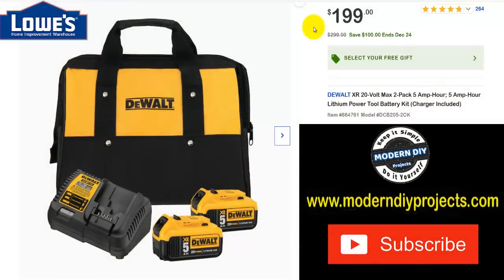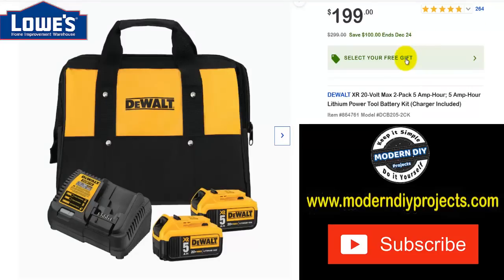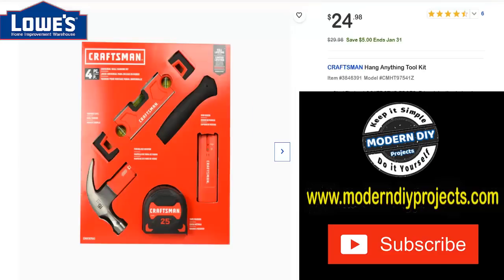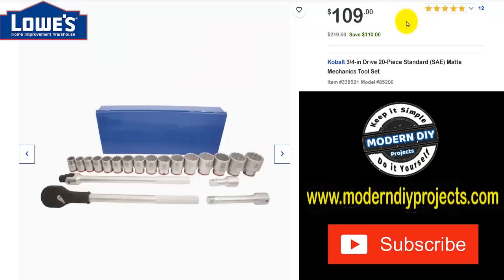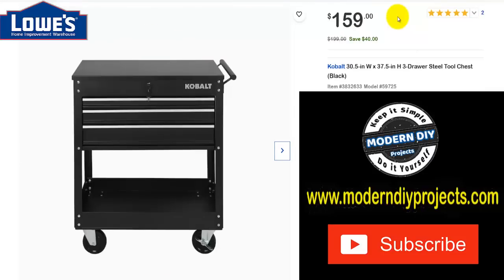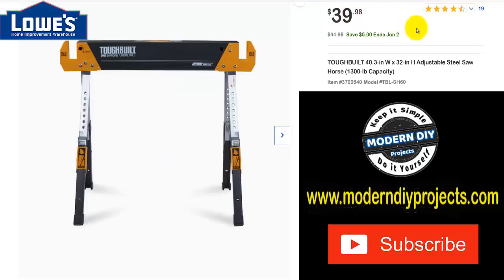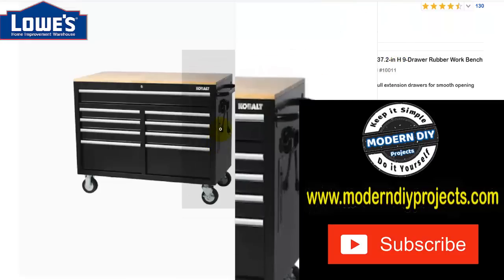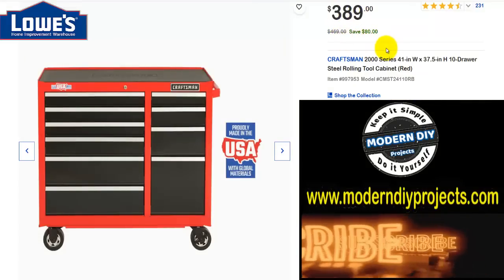Lowe's Christmas Sale 2021 / Last minute Deals, Stocking Stuffers, and Great Savings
Today we look at the Lowe's Christmas Sale, featuring some great deals and Money Savings offers, Plus Stocking Stuffers. If you haven't gotten all your Christmas Shopping done, or are looking for a few last minute ideas, here are some of the latest deals available at Lowe's. Some of these deals are in effect until Christmas and some extend until next year. You still have plenty of time to take advantage of the Great Deals and Savings for Christmas Shopping at Lowe's. Great Tools, and Accessories to satisfy your friends or even yourself. Save all month long at the Lowe's Christmas Sale.